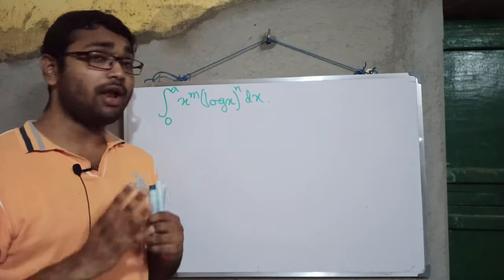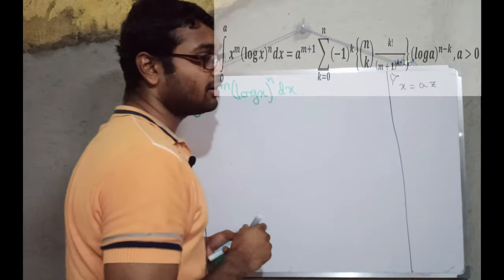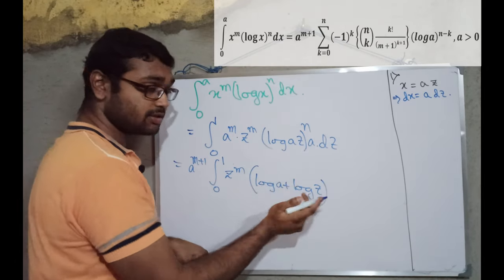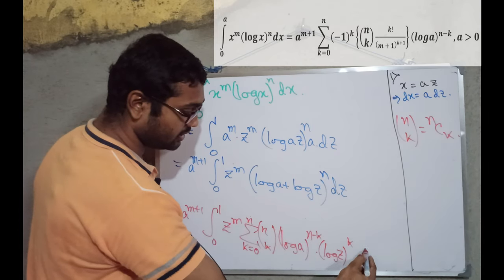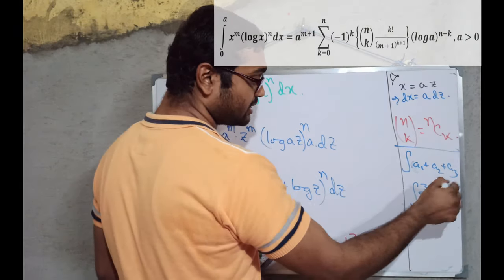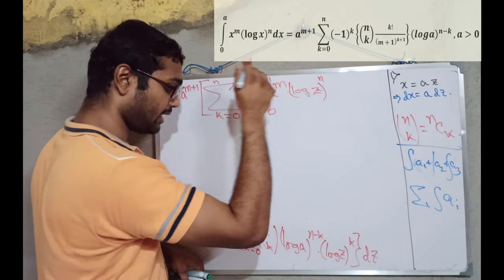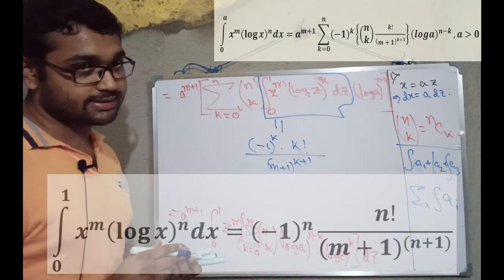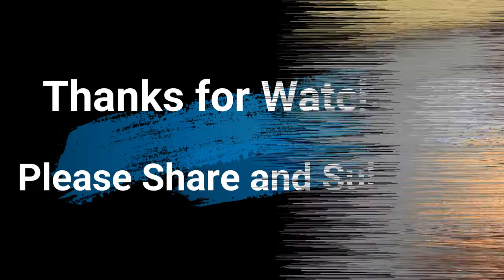Interesting Integrals-2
This is the second video in Interesting Integrals. Things are going to be bigger.